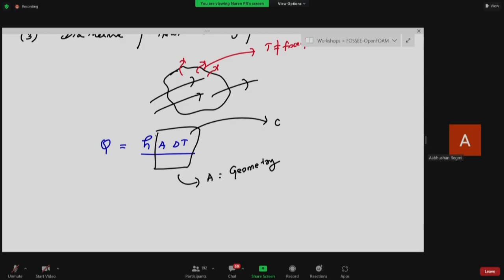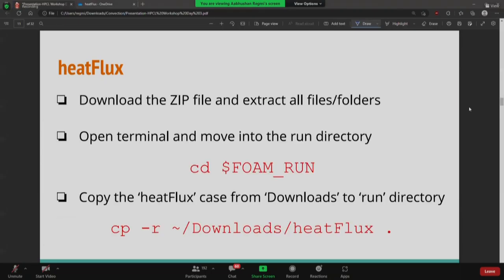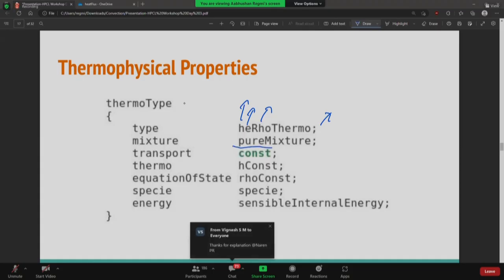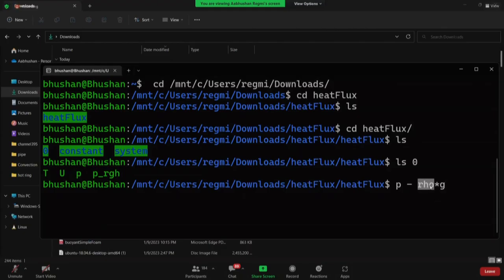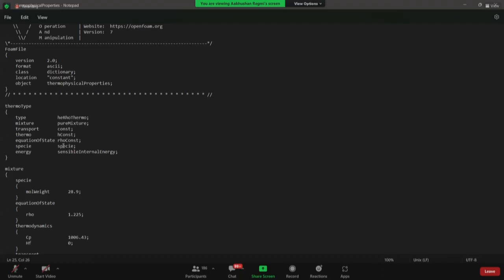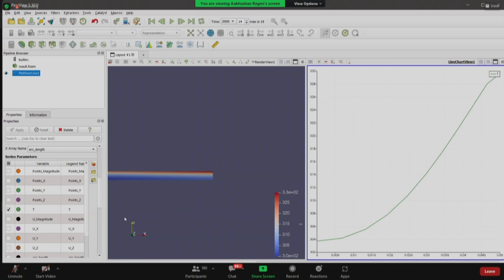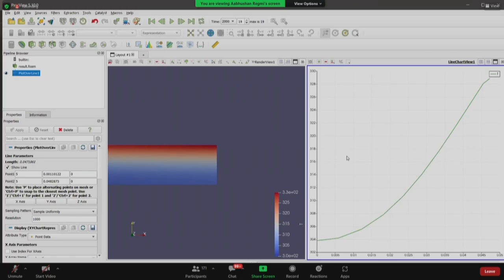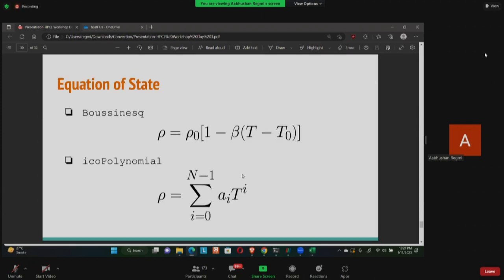OpenFOAM S018 Convection